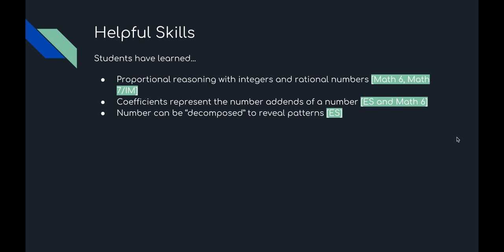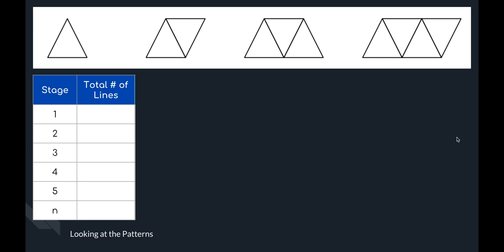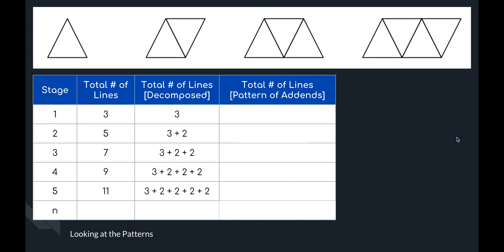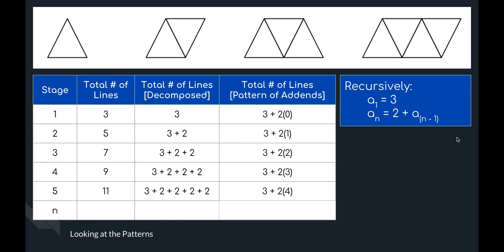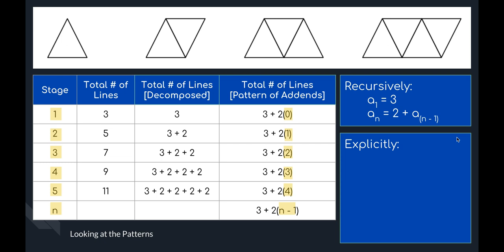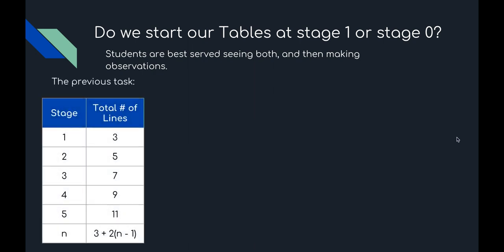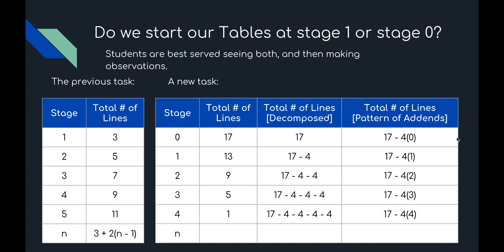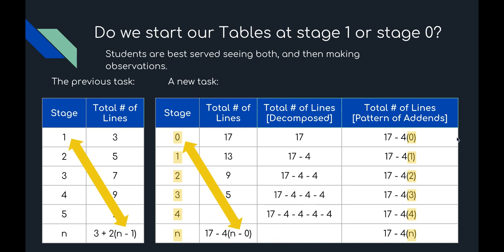Growing Dots Linear